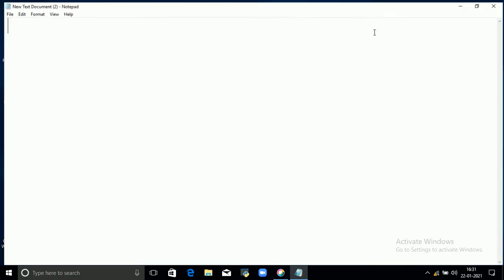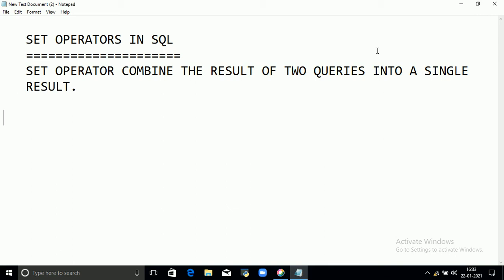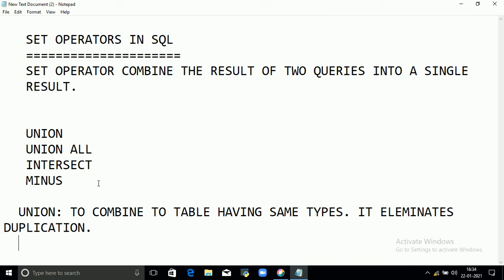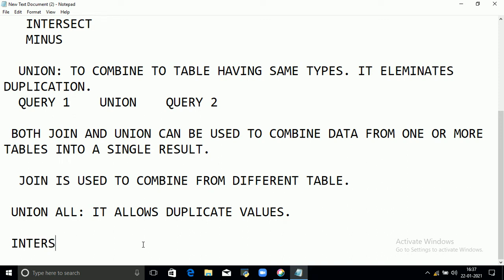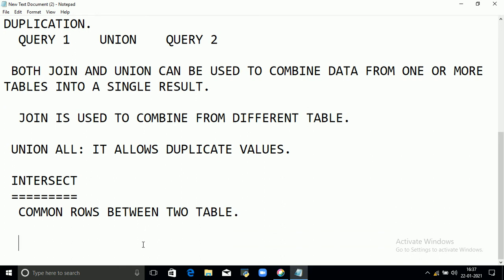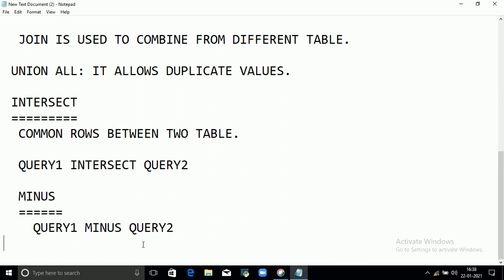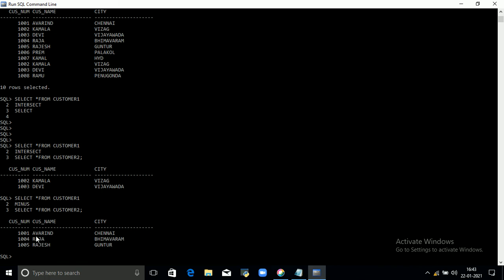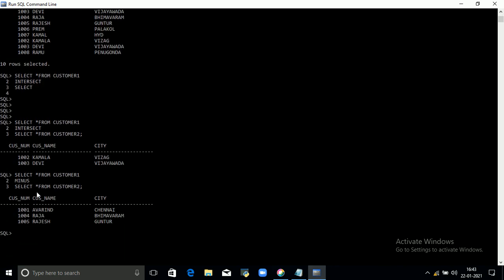SET OPERATORS IN SQL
SET OPERATORS IN SQL, SQL, OPERATORS IN SQL